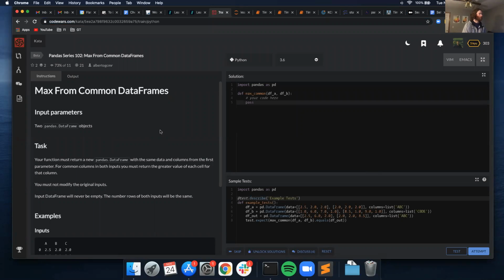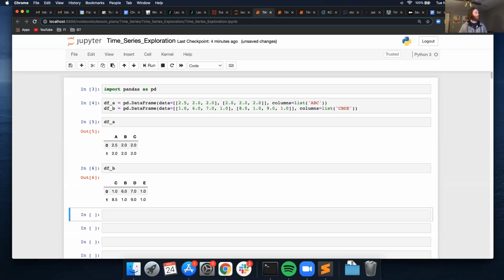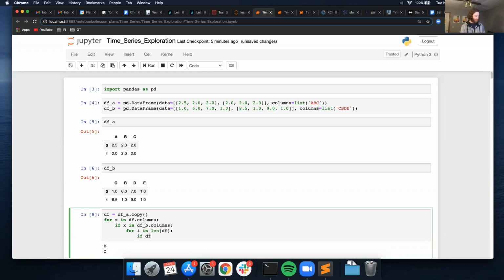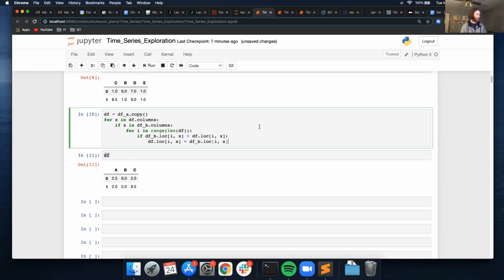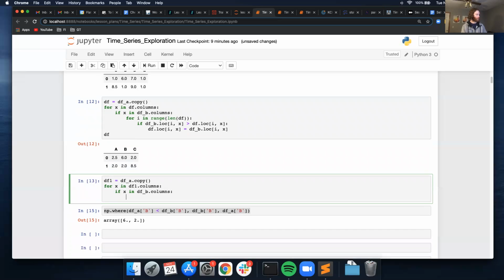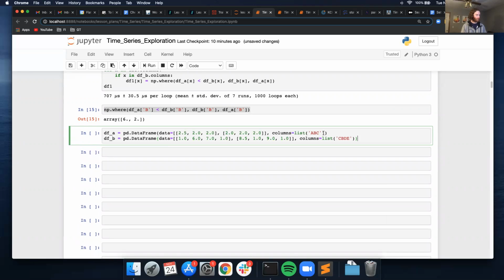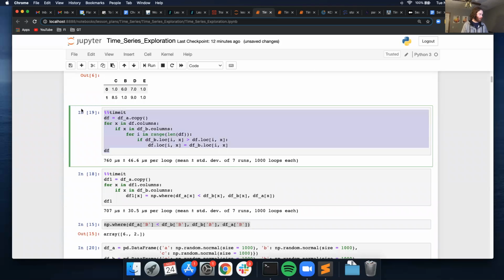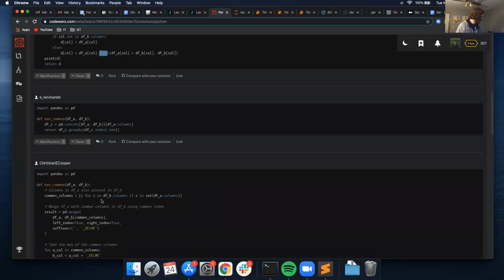Pandas Series 102: Max From Common DataFrames